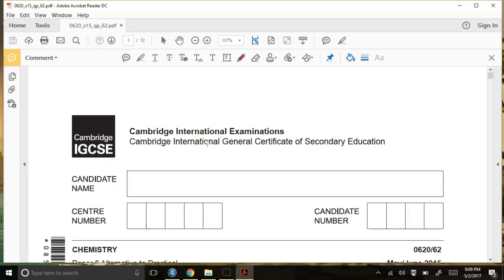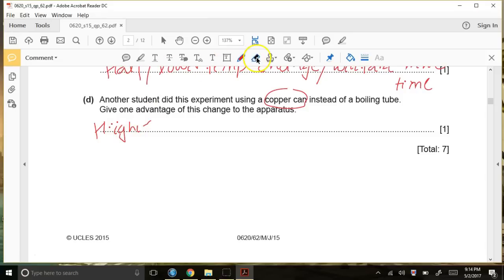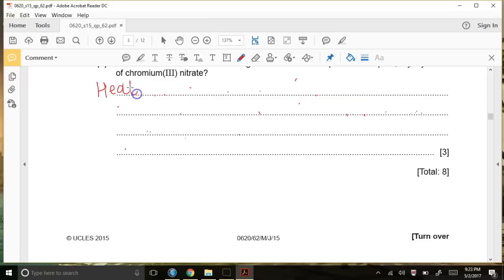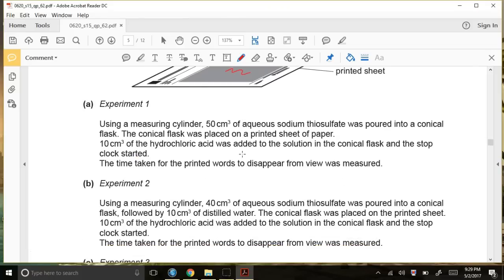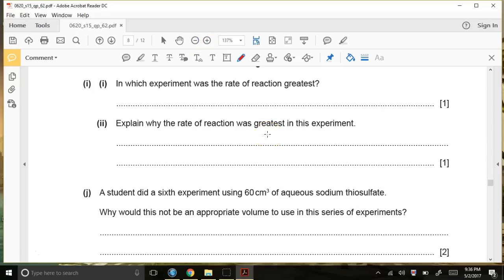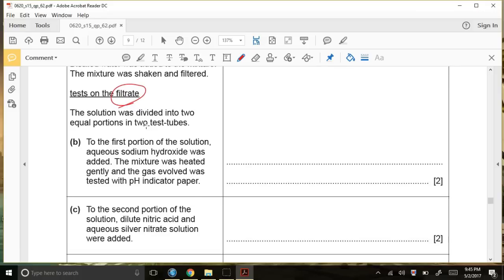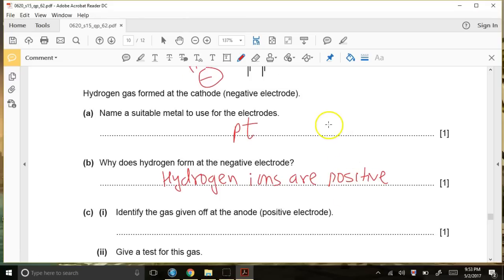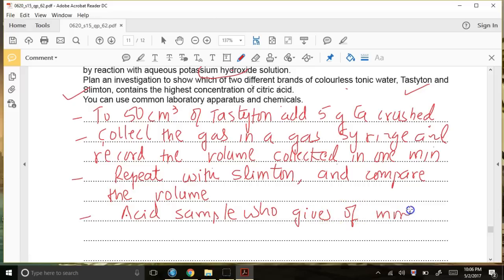CIE IGCSE Chemistry 0620 Paper 62 May June 2015 | Full Solution & Exam Tips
This Video explains the method of answering a IGCSE paper 62 . Hoe you find it useful. Please do let me know your feedback. Thanks